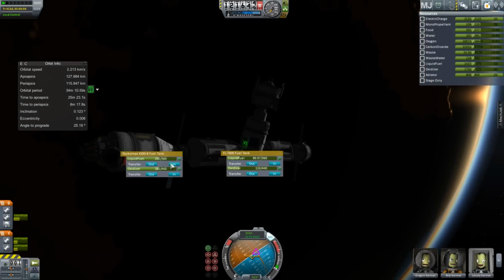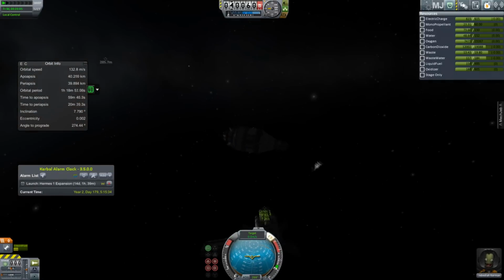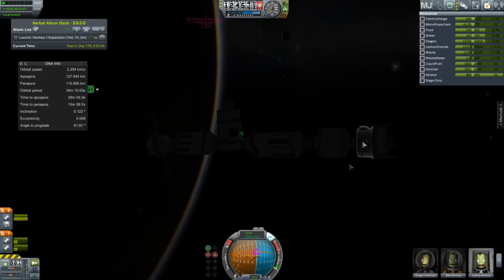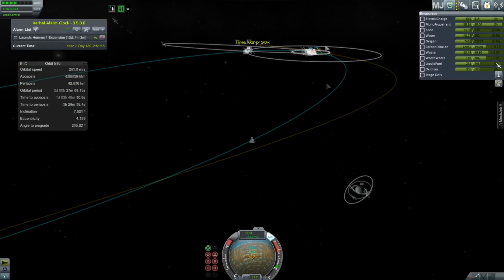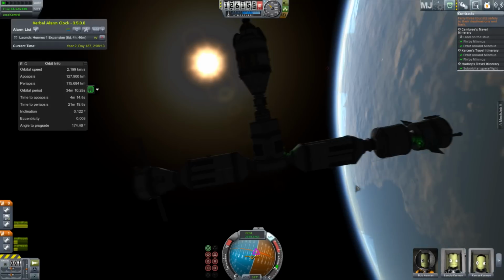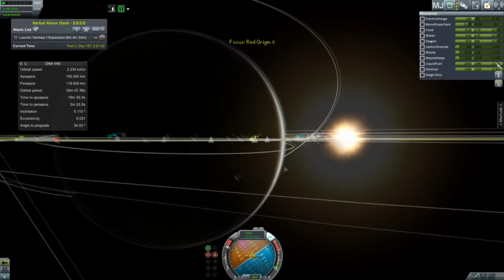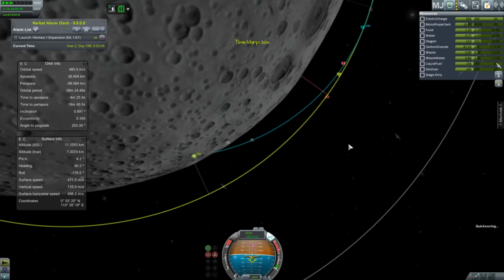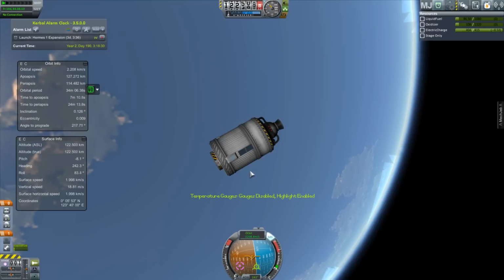Road To Exploration #18, Munar Tourism, Kerbal Space Program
Finally monetizing our infrastructure in the Kerbin System...